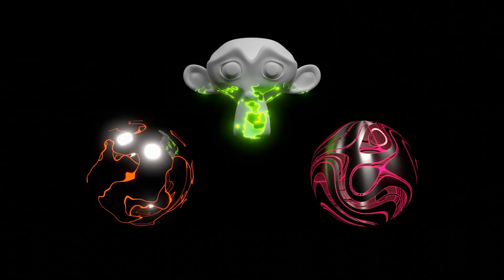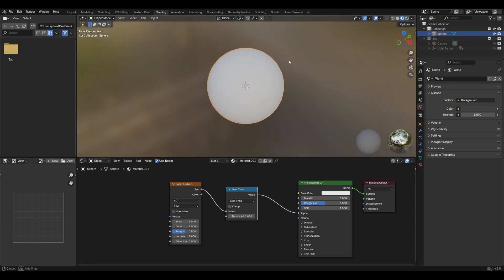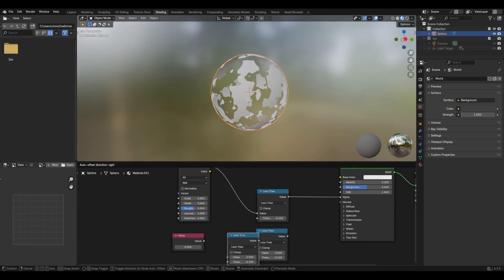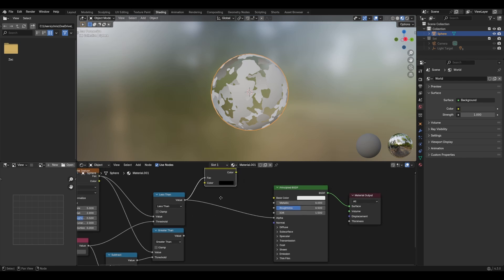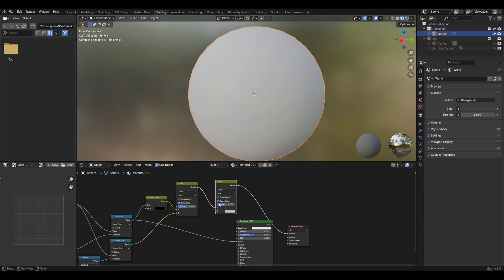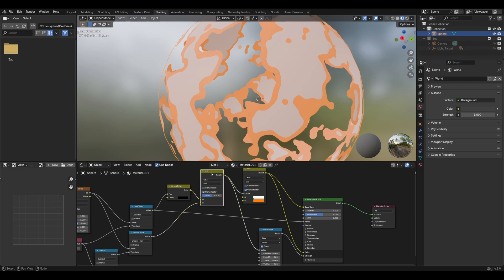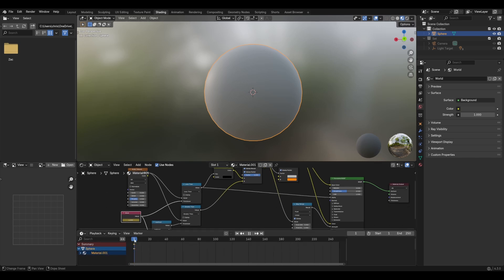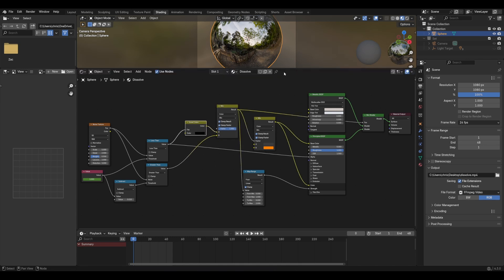Dissolve / Disintegrate effect in Blender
Learn how to make a really simple but effective dissolve / disintegrate effect in blender.

⬆️ Become a member for priority troubleshooting! ⬆️

Blender is a 3D Modelling Application which is free which allows you to create marvellous and spectacular 3D scenes and animations. My goal is to help people by sharing these Blender tips :) Blender can be downloaded

This tip was created using Blender 4.1